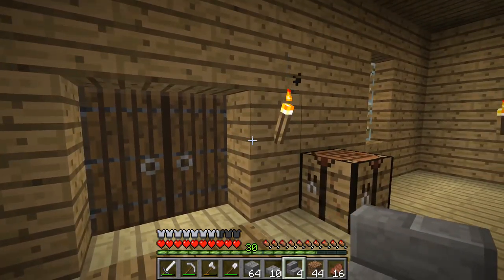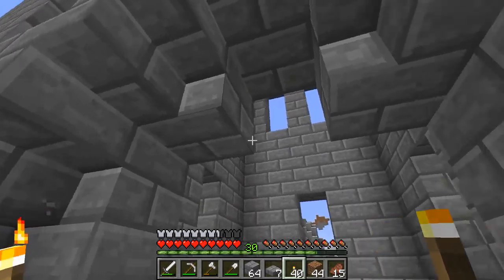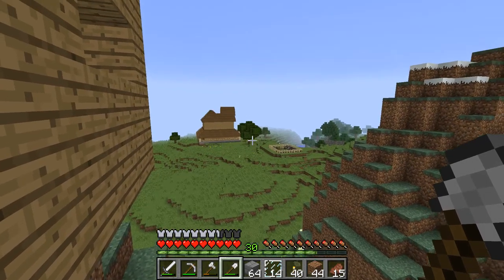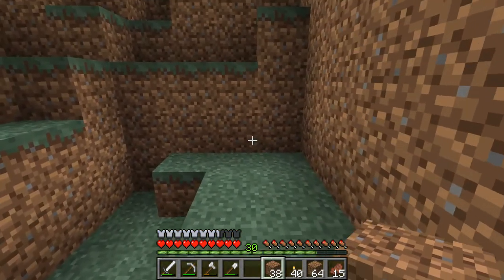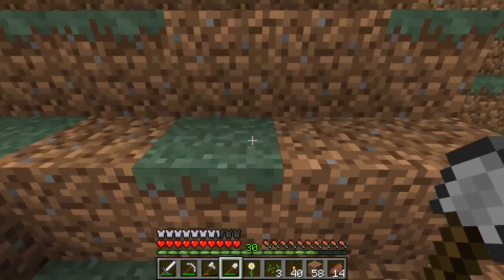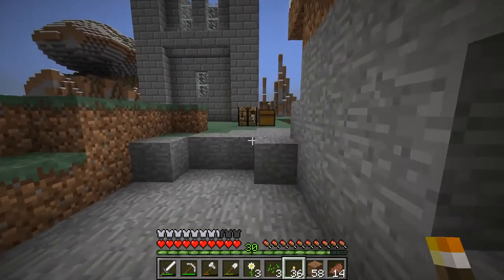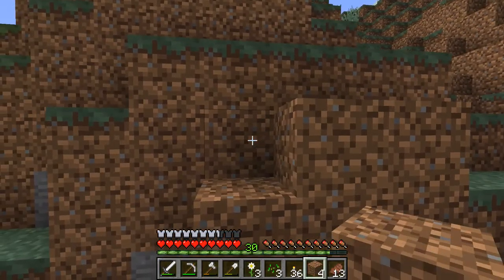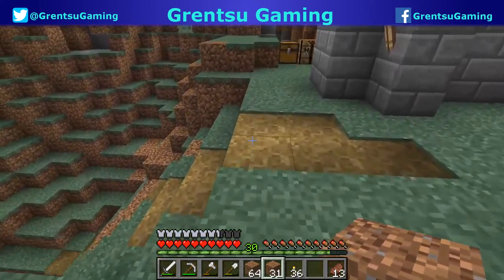Vanilla Minecraft 1.10 Single-Player - Ep. 7: Tower Entrance!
Let's Play Vanilla Minecraft 1.10 Single-Player Survival! In this single player vanilla series we'll be surviving and building various structures to fit our needs!

I have plans to keep this let's play world going forever and hopefully expand this world with all sorts of builds over time!

I hope you enjoyed the episode!